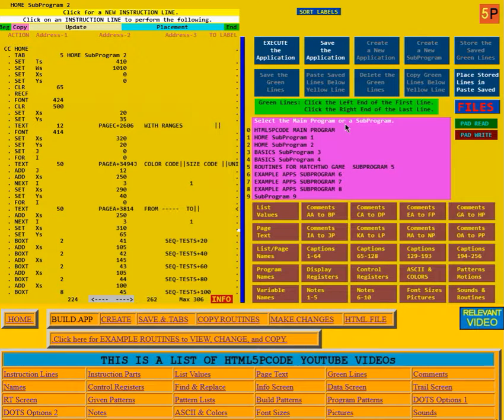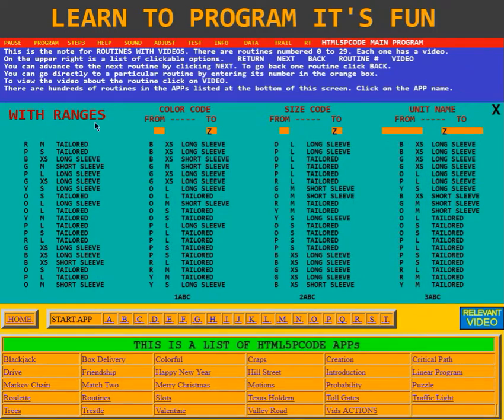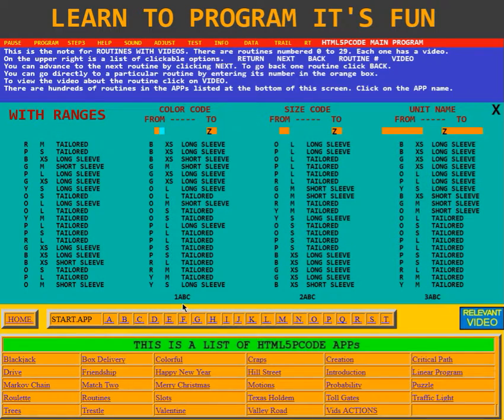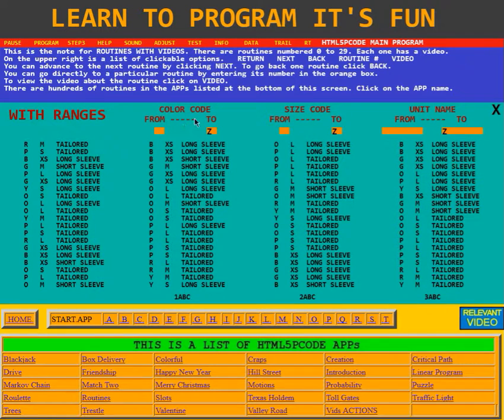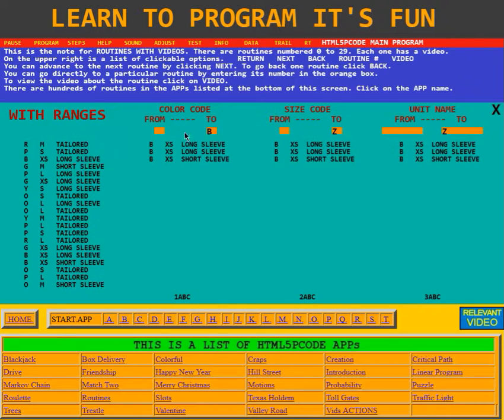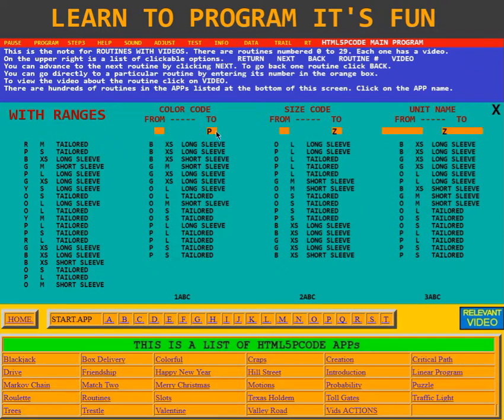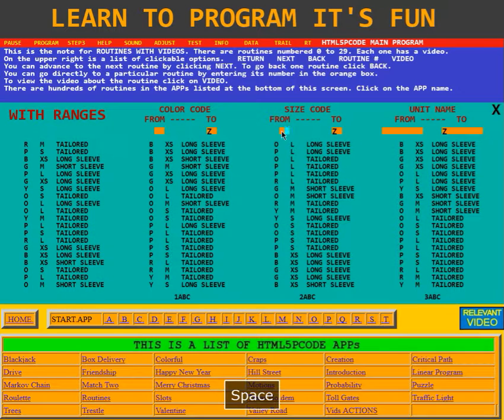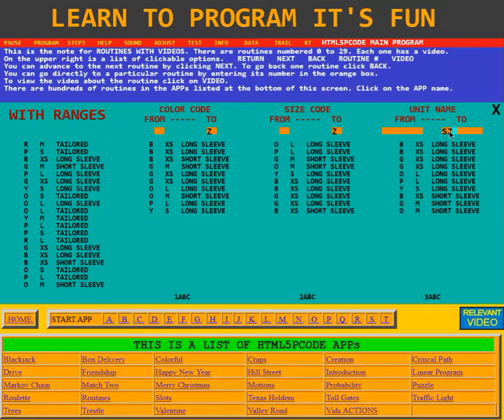HTML5PCODE ACTION SEQ WITH RANGES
By Sequence with Ranges.